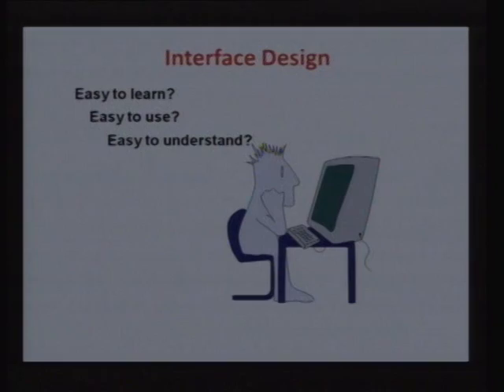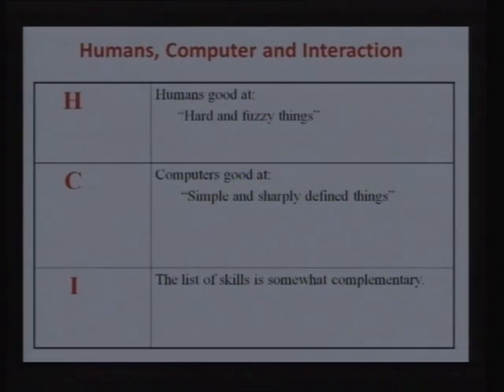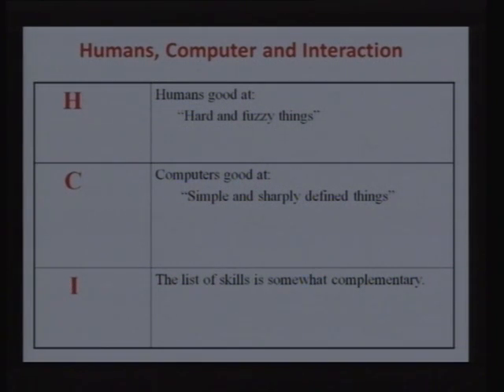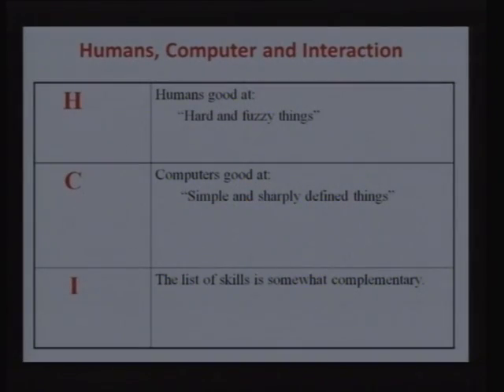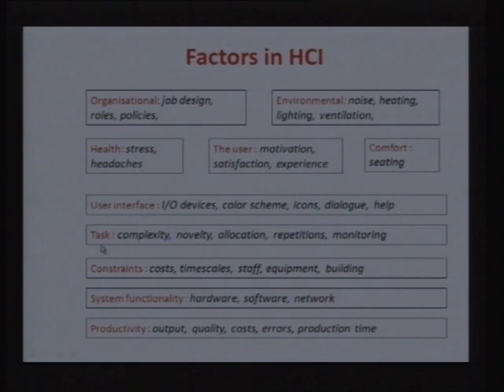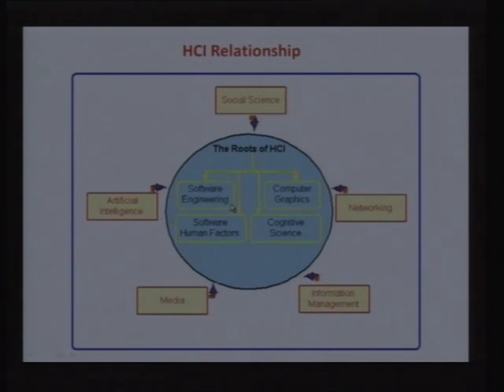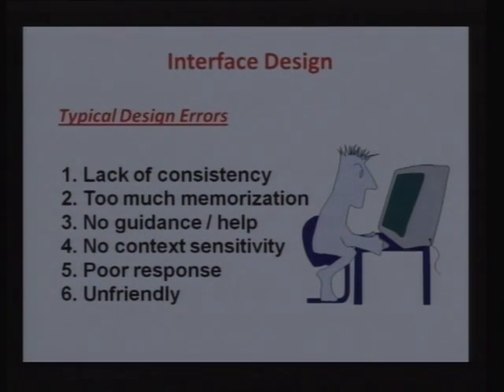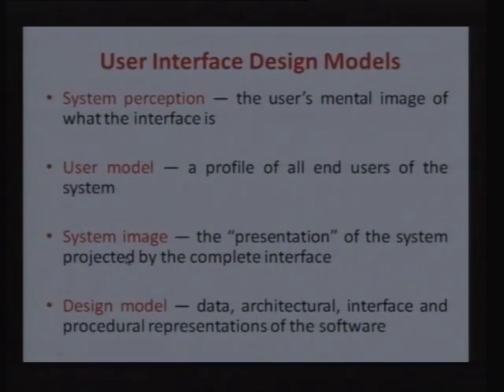Spiral LifeCycle Models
IGNOU- SOCIS